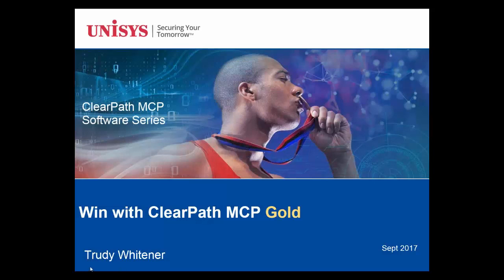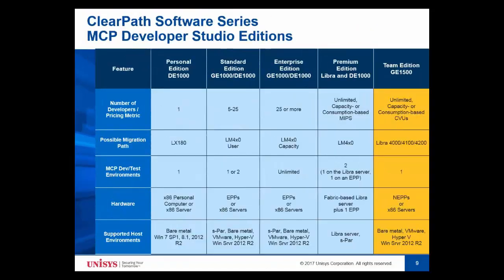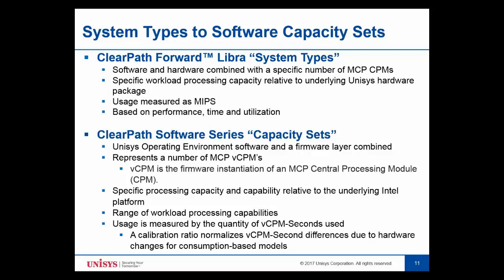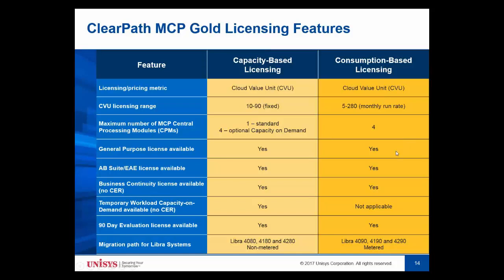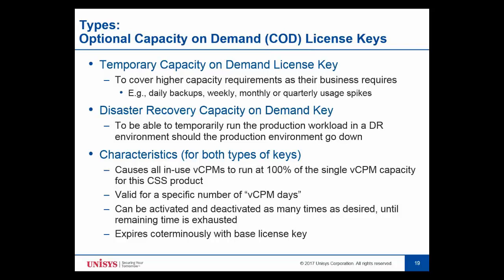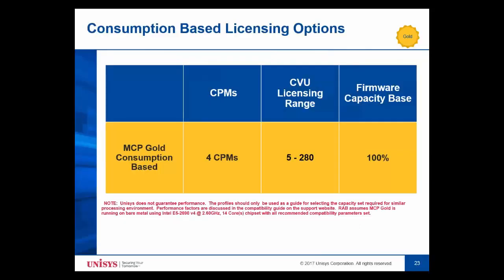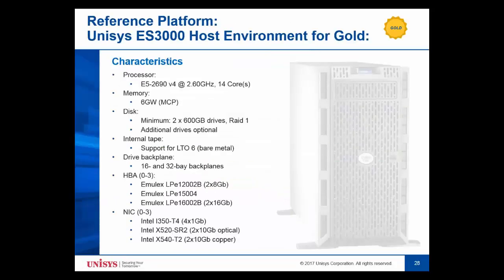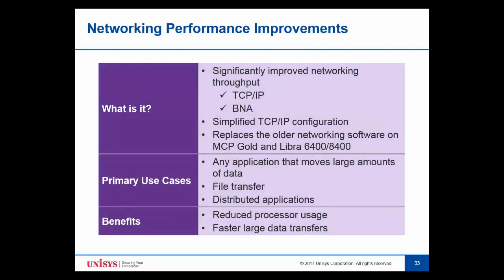ClearPath MCP Gold Announcement Webinar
The ClearPath® Software Series continues to evolve with a big leap forward – we are excited to announce the latest additions to the ClearPath Software Series family: ClearPath MCP Gold.

ClearPath MCP Gold is a mid-range MCP environment designed to run on industry-standard hardware and hypervisors giving you the freedom to leverage the core ClearPath Forward™ attributes in new, innovative ways.

This is the webinar recording of the Sept 27, 2017 announcement webinar.